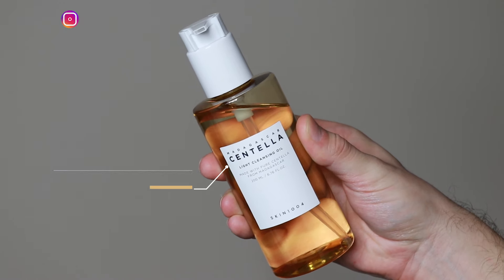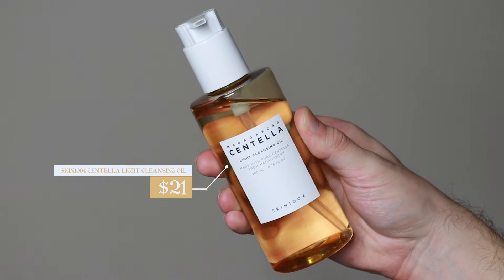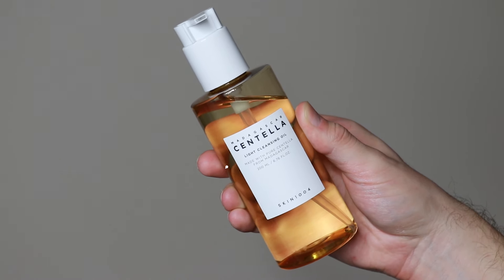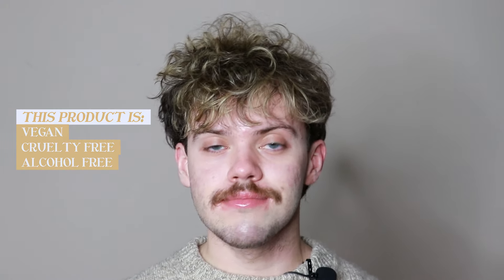skin1004 madagascar centella light cleansing oil | trial + review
hi everyone 👋🏻

today i am trying and reviewing the skin1004 madagascar centella light cleansing oil

*skin1004 sent me these products, but did not ask me to do a long-form review on it*

00:00 introduction
00:41 product information
01:13 using the product
03:03 final thoughts